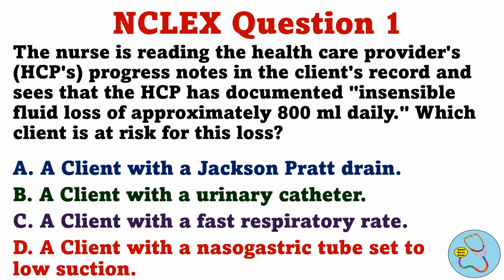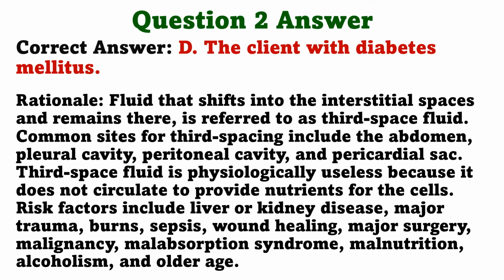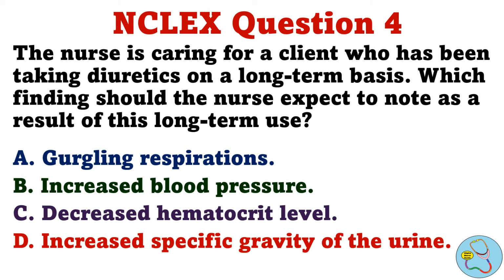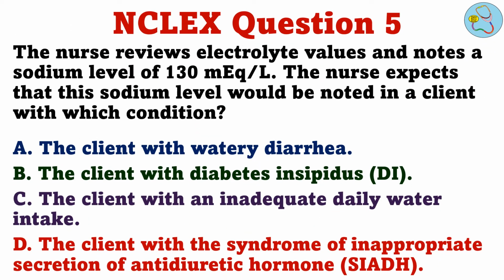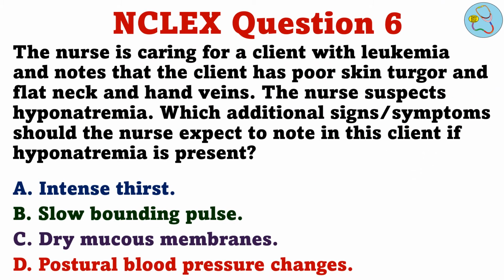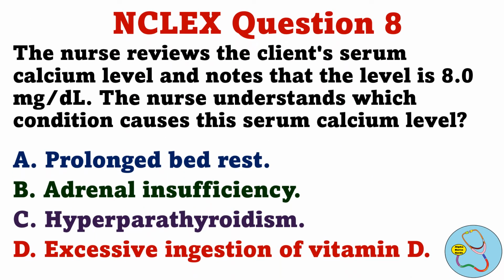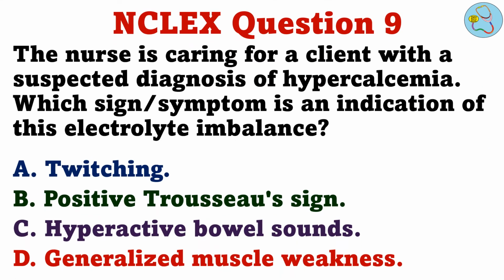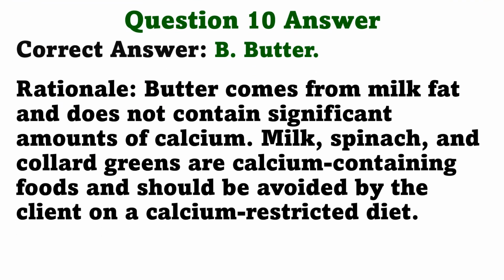NCLEX PN Questions and Answers #18 | NCLEX PN Review | Medical Surgical Nursing Questions